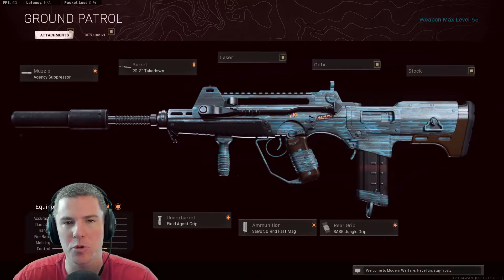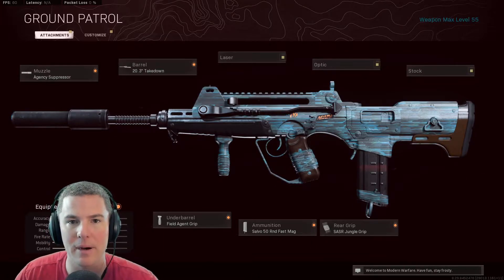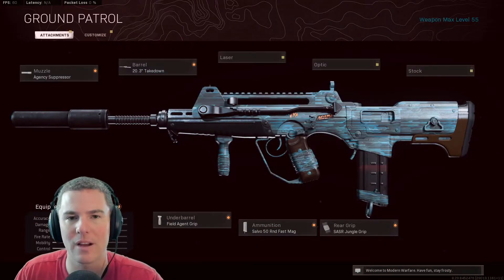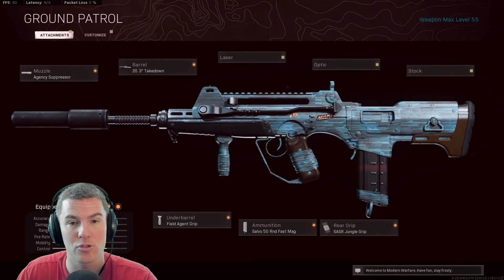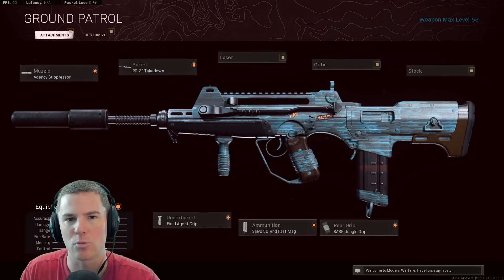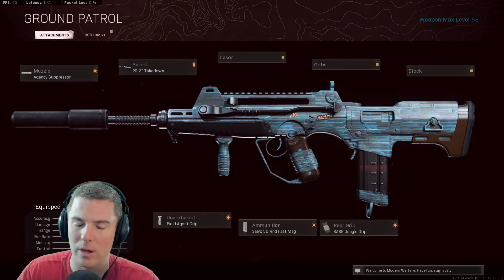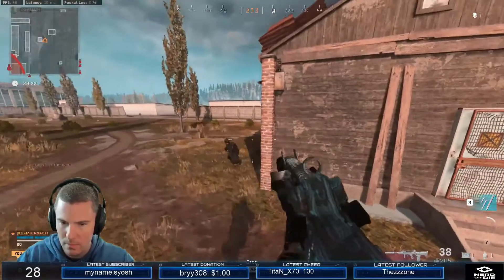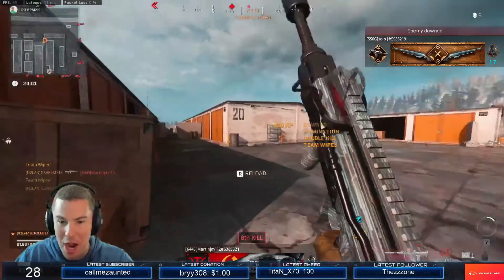This NO RECOIL FFAR is BROKEN in Warzone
This no recoil FFAR is broken in Warzone peeps. It is an absolute DMR killer and it will bring some much needed life and variety to your Warzone experience. The loadout mentioned in the video is as follows:

Agency Supressor
20.3" Takedown Barrel
Field Agent Grip
Salvo 50 Round Fast Mag
SASR Jungle Grip

Rizzle | GSHERM215